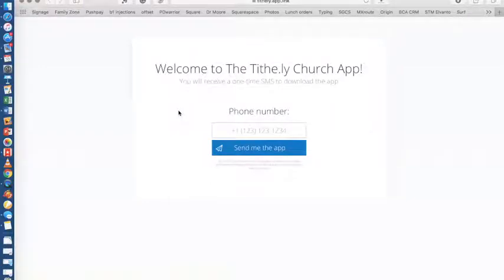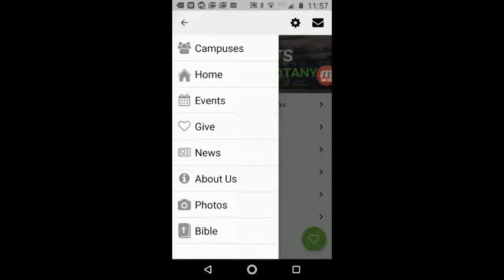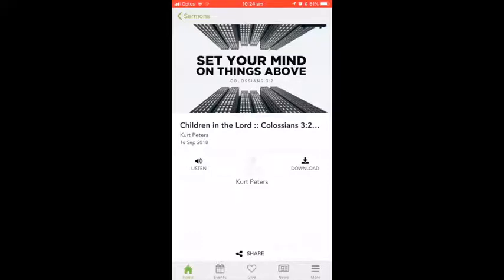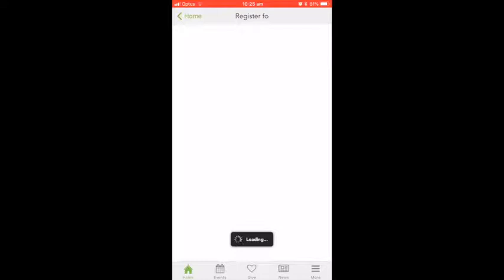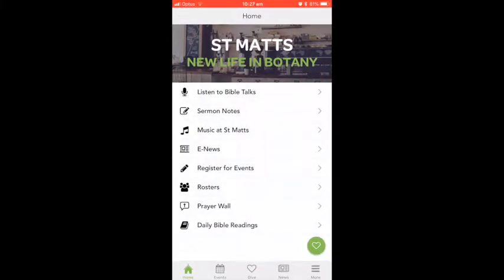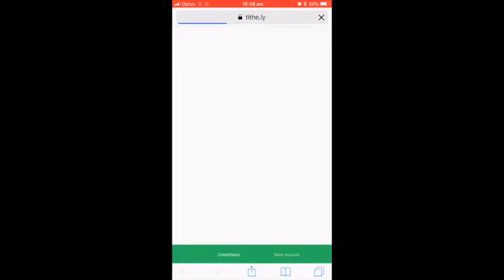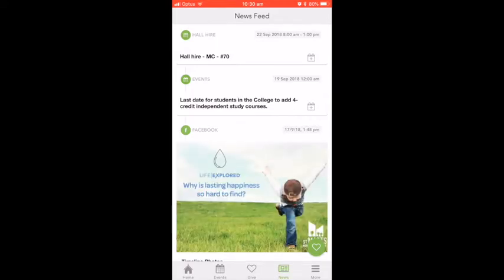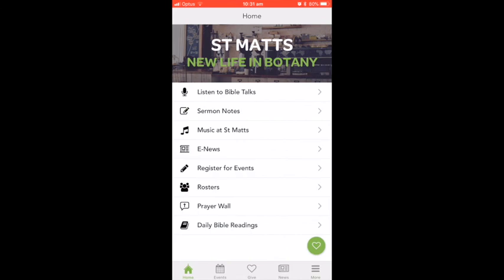St Matts church App set up video - Android phone